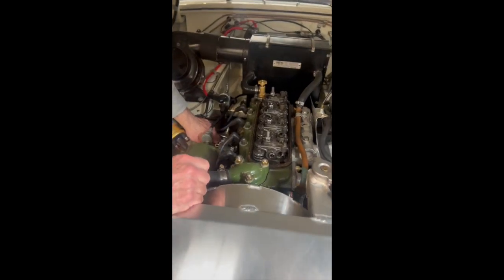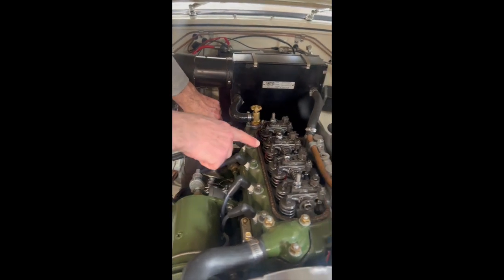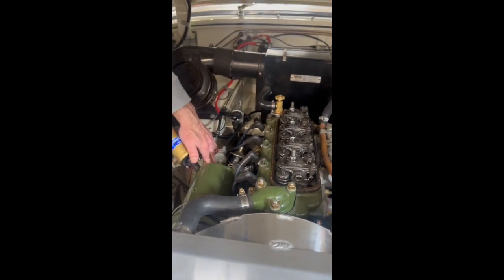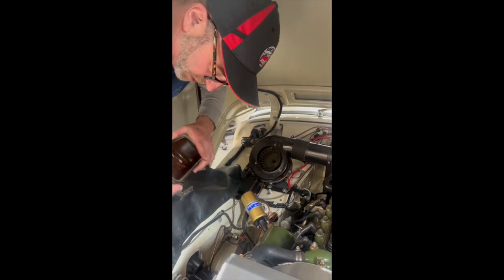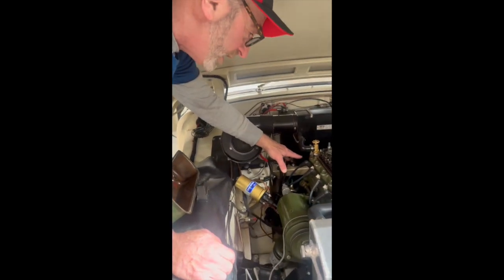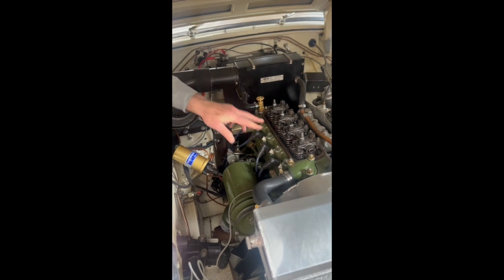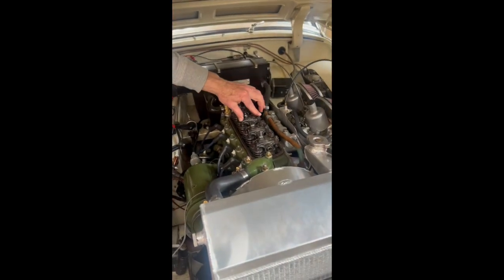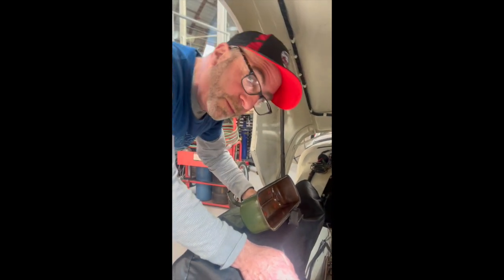Austin-Healey Sprite engine fault diagnosis: camshaft calamity!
The Bugeye Sprite came to us from California this week because it quit running during a drive. After some interesting troubleshooting results and a concerning compression test,  the owner shipped the car to us to determine what was going on. Read more about our diagnosis on our website!